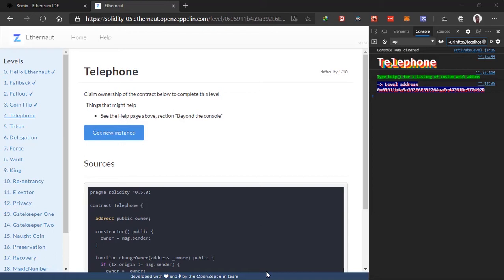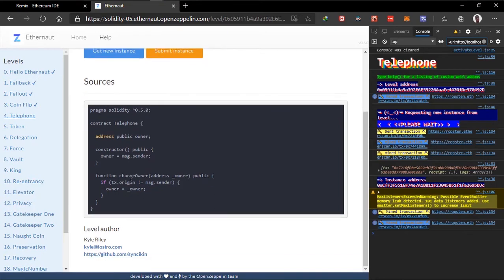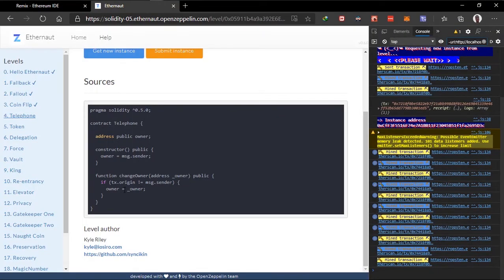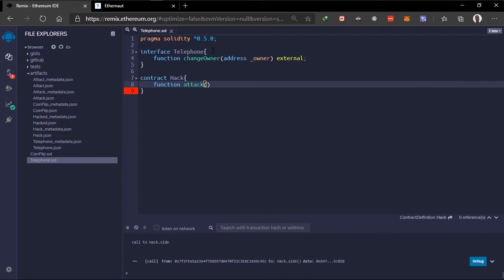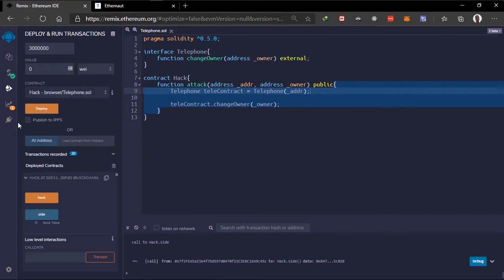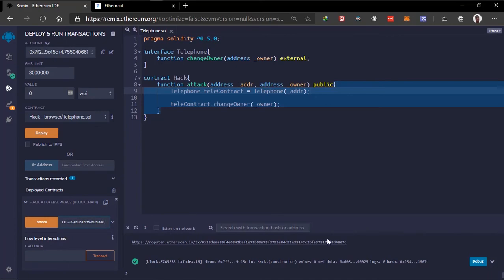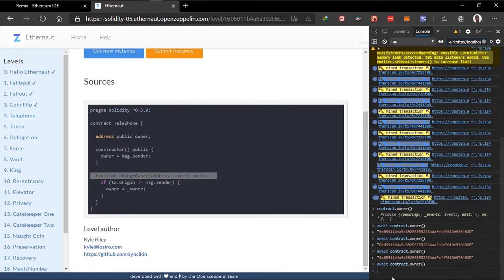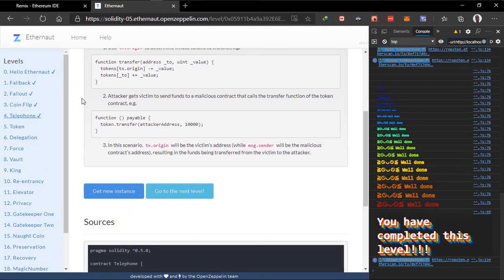Beware of tx.origin | Ethernaut Lv. 4 | Telephone | Hacking Smart Contracts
In this hack, we would see and understand how deadly tx.origin is.